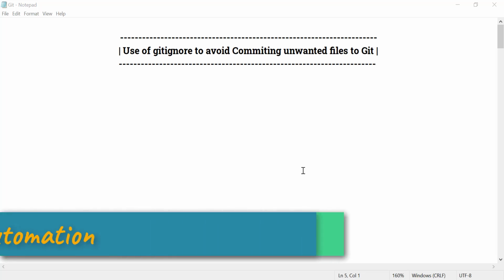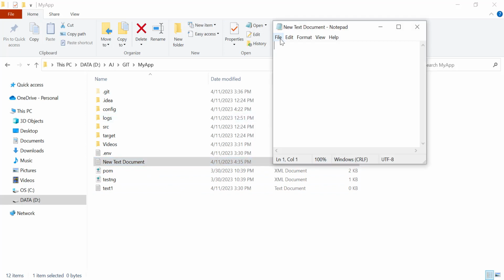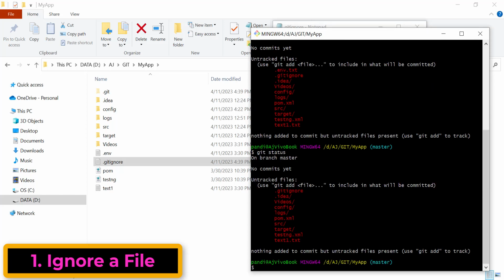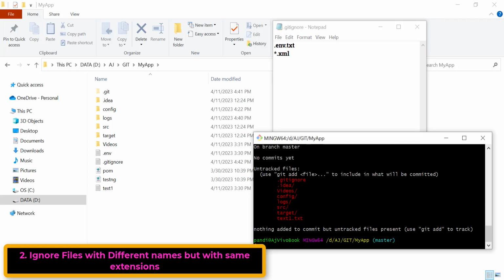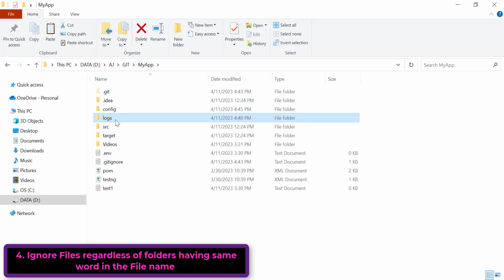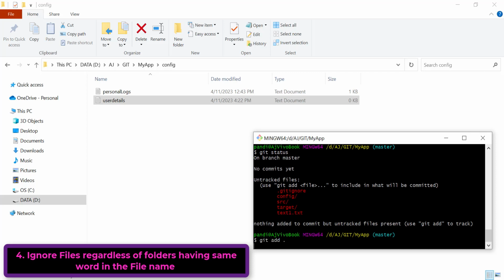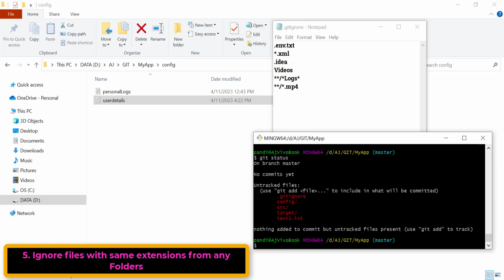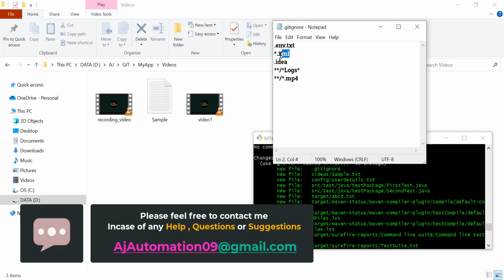Use of gitignore to avoid Committing unwanted files to Git| Regular expression to ignore File in Git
▶️ In this video we will learn the Use of gitignore to avoid Committing unwanted files to Git, we can use regular expression to ignore Files with different names with same extensions or having same word in the file names etc.

▶️ Instead of having to ignore unwanted files manually, you can create a .gitignore file in the working directory of your project. Inside this file, you can specify simple patterns that Git will use to determine whether or not a file should be ignored.

▶️So we can use .gitignore for following examples --
1. Ignore a File
2. Ignore Folders
3. Ignore files with same extensions from any Folders
4. Ignore Files with Different names but with same extensions
5. Ignore Files regardless of Location & having same word in File name